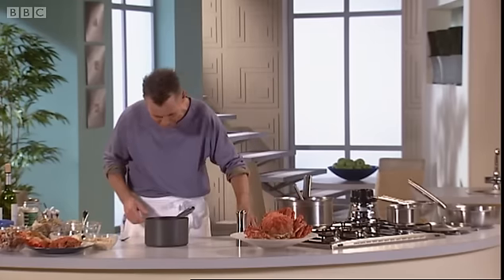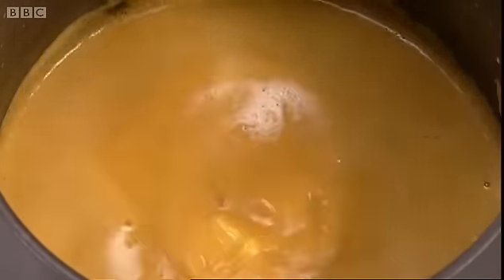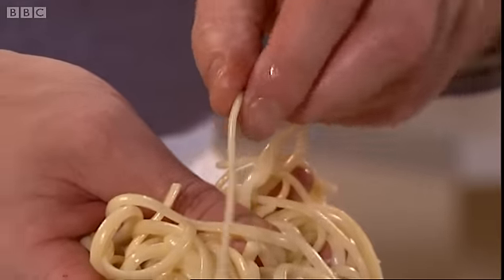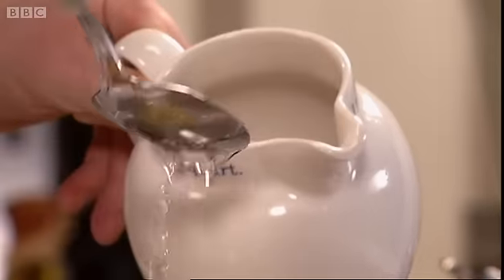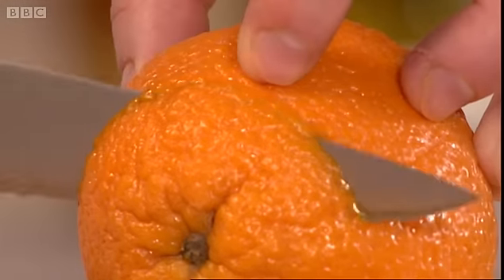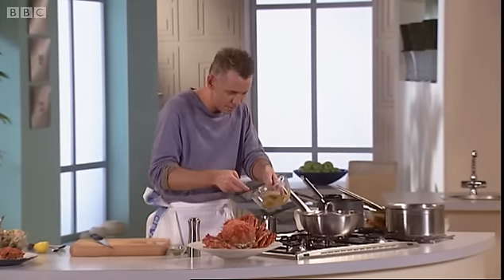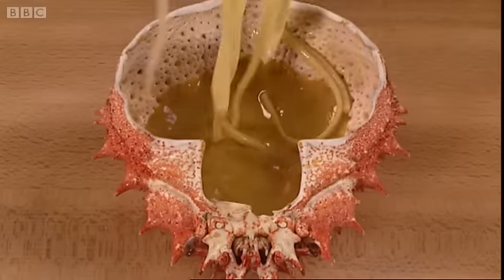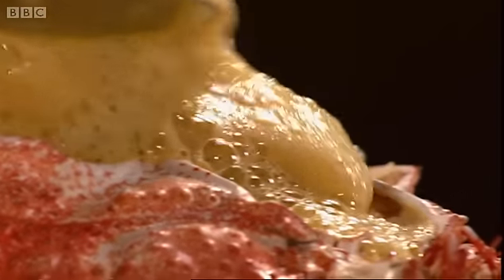Crab Linguine Part 2 - Gary Rhodes Cookery Year - BBC Food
Part 2 of 2. Gary Rhodes completes his crab linguine dish by finishing off the sauce, cooking the pasta and creating a rather extravagant way of serving his sensational shellfish.

There's nothing more satisfying than using ingredients that are bursting with flavour. Gary Rhodes Complete Cookery Year is a celebration of the fact that food always tastes better when it's in season and shows us how to choose and use the very best home produce for delicious recipes all year round.